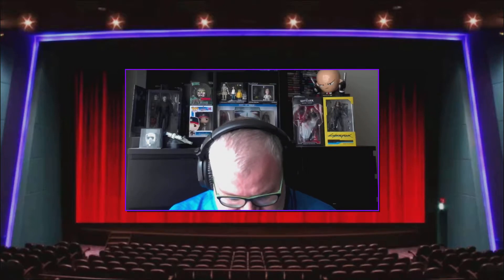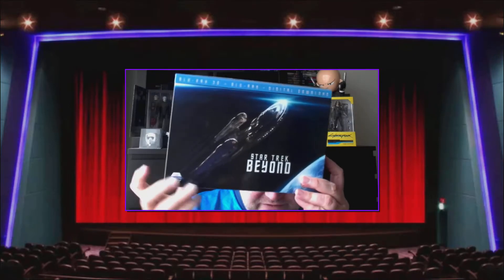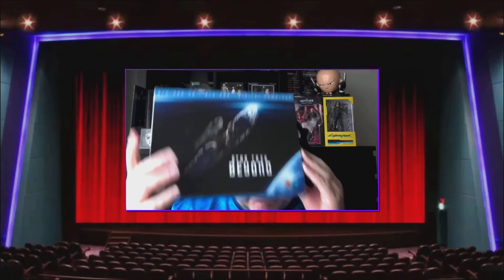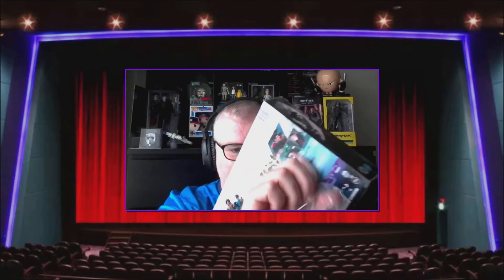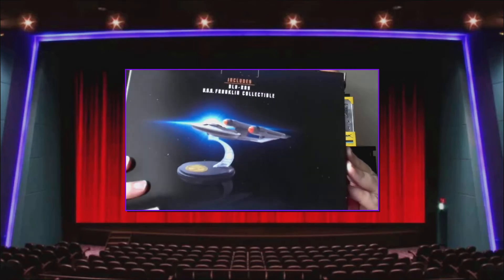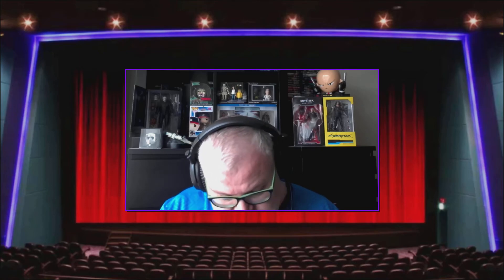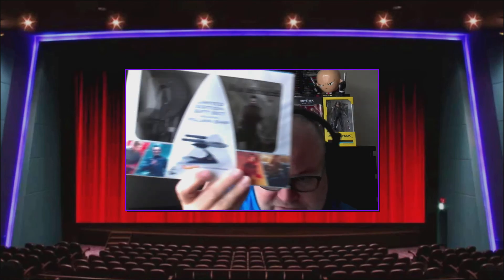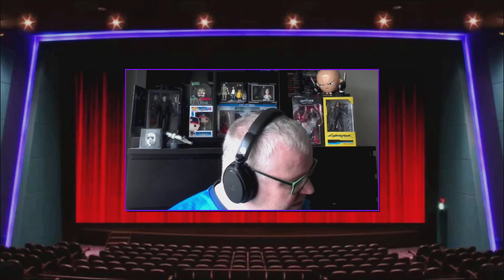Star Trek Beyond Limited Edition Gift Set Unboxing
I upload film & TV reviews,Top 10 lists, collection updates as well as PS5 and XBox Series S content including reviews and Gameplay footage.

Welcome to another unboxing video, today I unbox my Star Trek Beyond Limited Edition Gift Set.